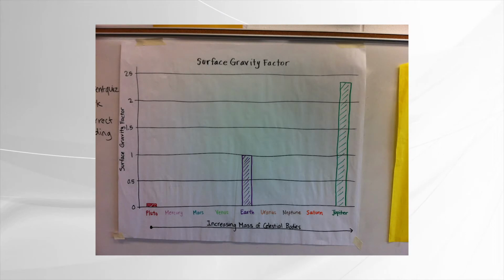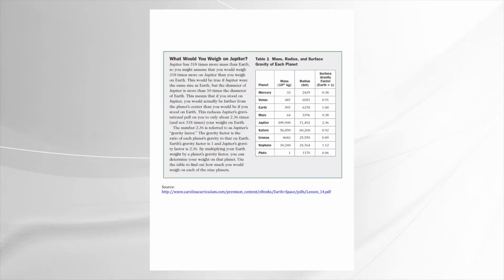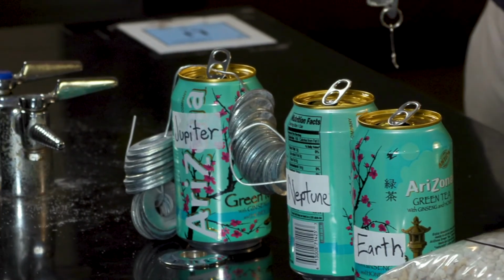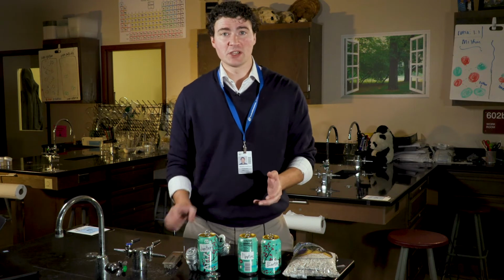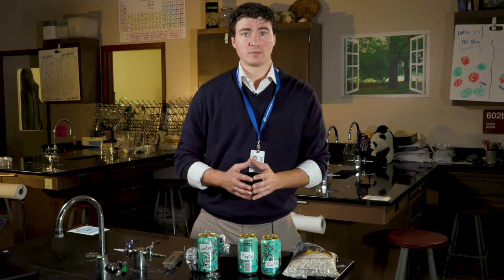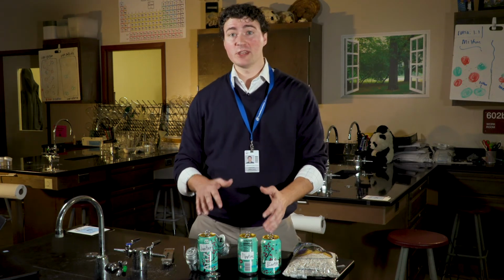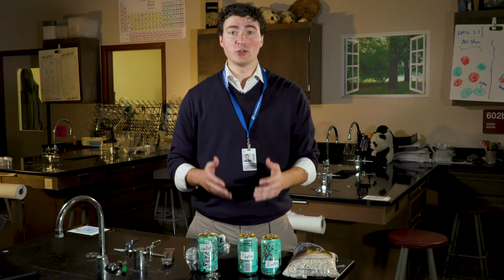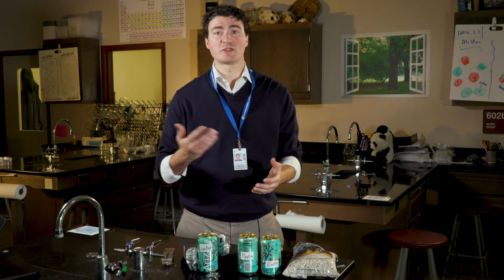Fifth Grade Kit: Forces, Motion, & Patterns- Lesson #3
Jeff Cicero, Elementary Science Curriculum Specialist, goes in-depth on Lesson #3 in the fifth grade kit, Forces, Motion, & Patterns.